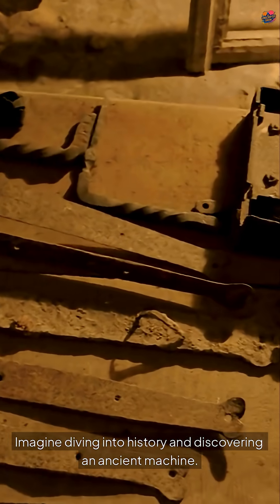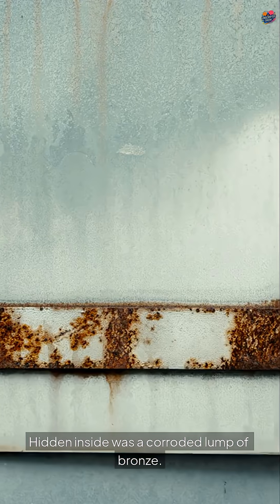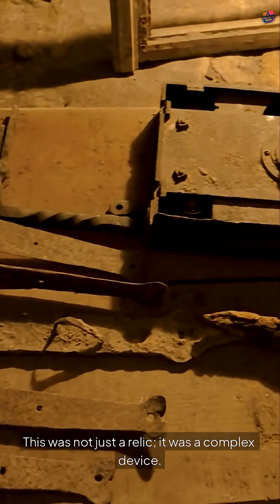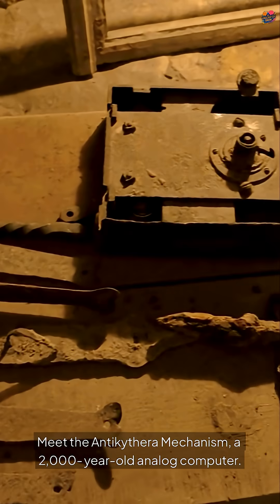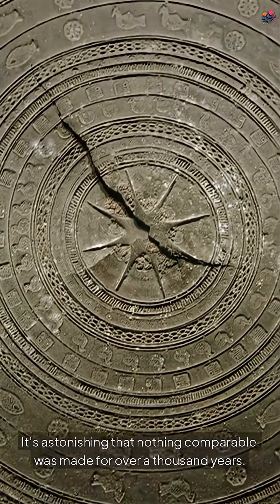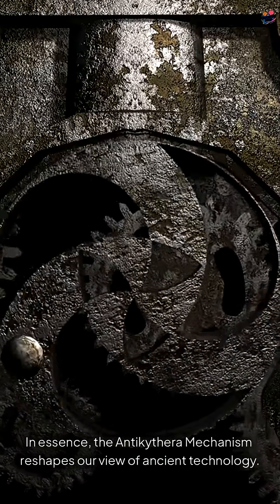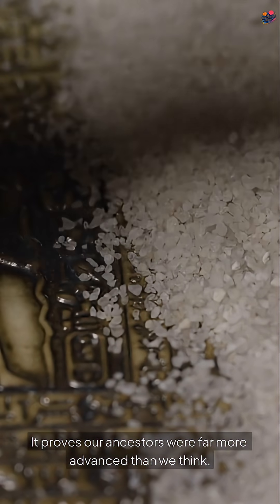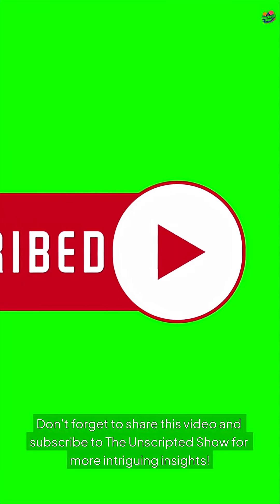The 2,000-Year-Old Computer Found in a Shipwreck.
We explore the unscripted mystery of the Antikythera Mechanism, a 2,000-year-old analog computer discovered in an ancient shipwreck. How did the ancient Greeks create a device so complex that its technology wouldn't be seen again for over a millennium?